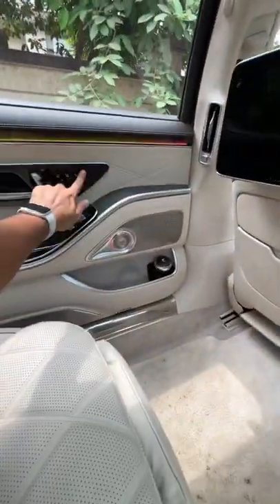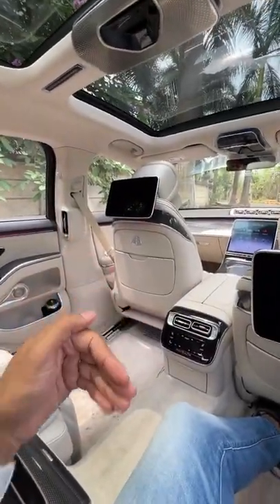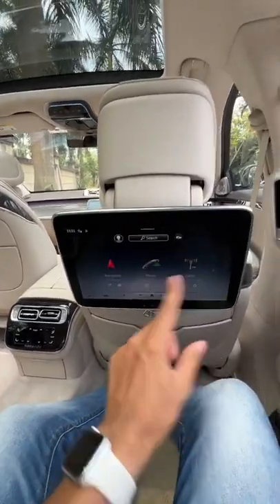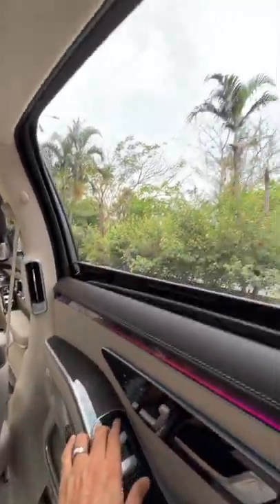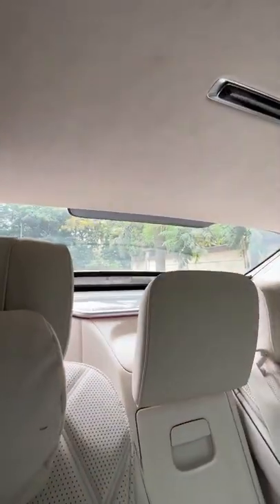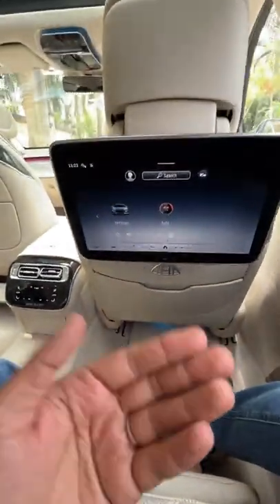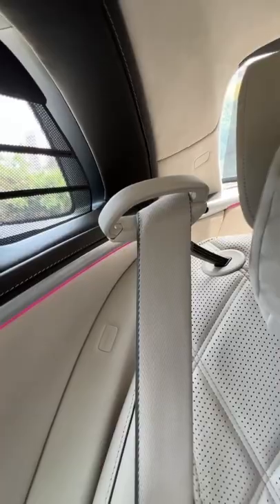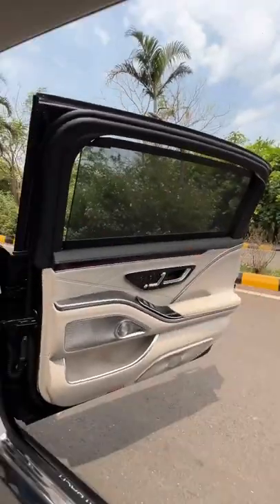Showing the exclusive reviews of 2022 cars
■Here at Turbo Lag, we share with you luxury car compilations and videos of crazy supercars around the world. There are a lot of spectacular and expensive cars that we want to show you here on this channel.

In our videos, you will often see cars like Lamborghini,Ferrari,Bugatti,Bentley,Rolls Royce,Mercedes,BMW,Aston Martin,Tesla, and many more